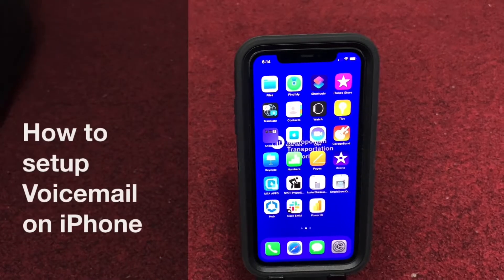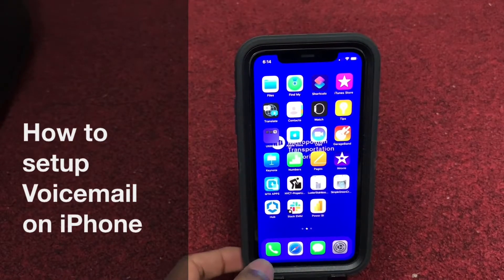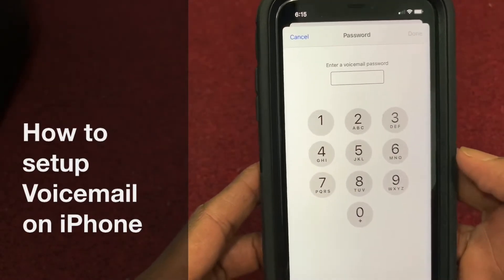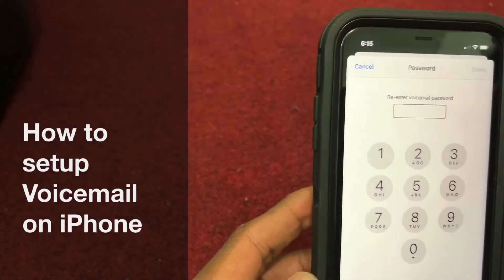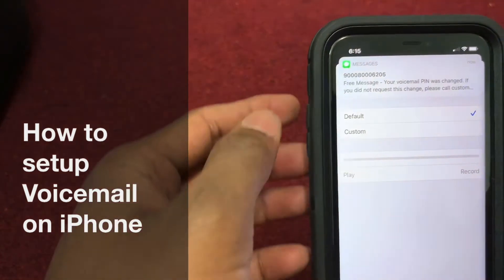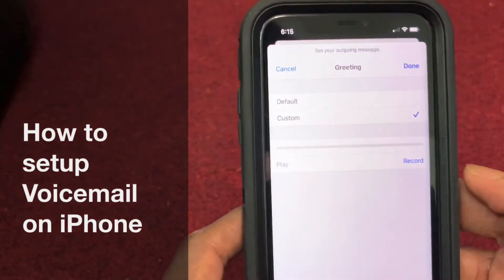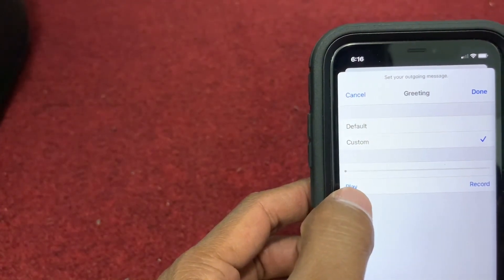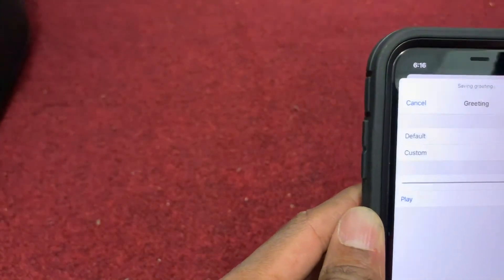How to setup Voicemail on iPhone. কিভাবে আইফোনে ভয়েজ মেসেজ সেট করবেন।